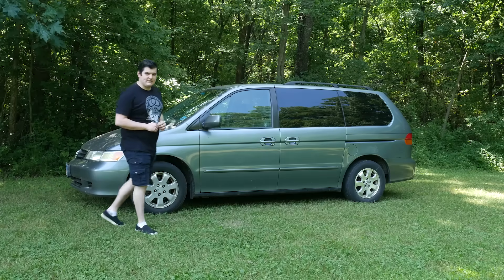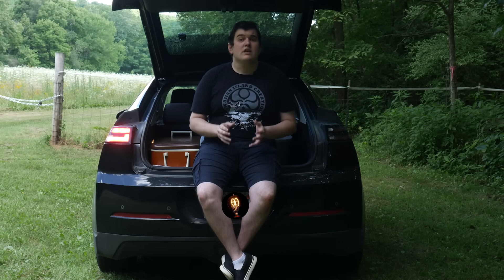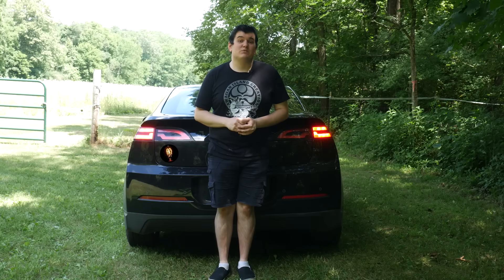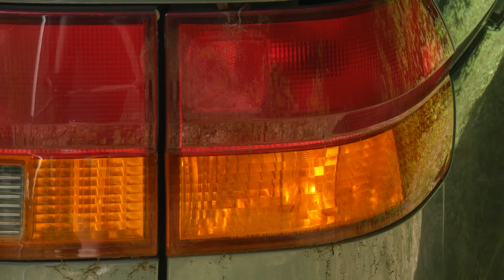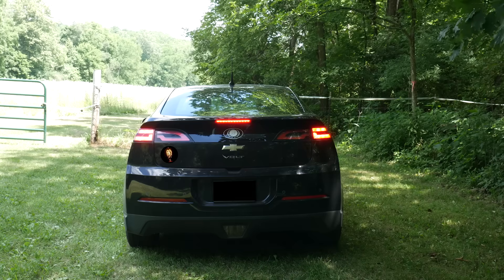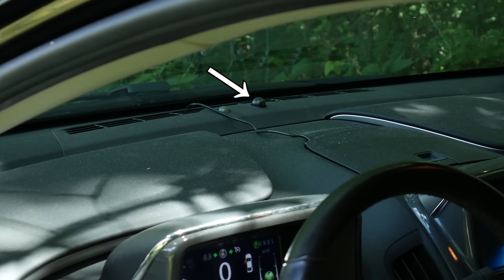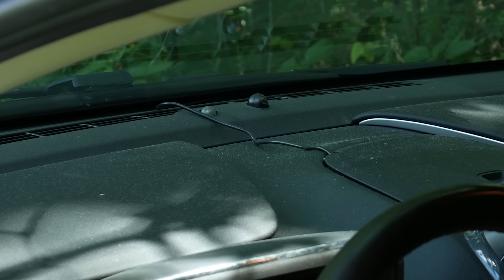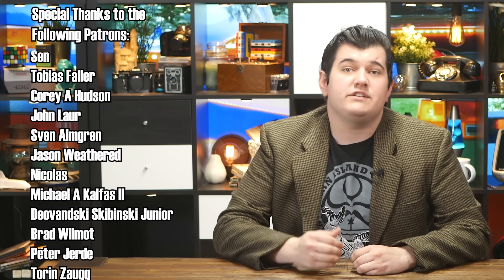The Senseless Ambiguity of North American Turn Signals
There are studies linked below that demonstrate a tangible safety benefit of amber turn signals.  You might want to check them out.  Though it might be small, the benefit is demonstrably there.
This has always bugged me, and no one talks about it.  Our automotive lighting regulations in North America are stupid when it comes to tail lights.  This video is about what is stupid, why it’s stupid, and what we could do about it.

Here are some studies showing that amber turn signals are indeed safer:

The following NHTSA study found between a 3 and 28% decrease in liklihood of collision with amber turn signals, although it acknowledges that some of this may have been related to simply having a separate indicator for braking and turning and not explicitly the color;

This study showed a significant descrease in reaction time to a brake signal when the vehicle is fitted with amber turn signals--partially explained by “Specifically, the subjects knew whether the red or the yellow turn signals were to be expected”.  This suggests that the design should make clear even when the lights aren’t lit that there is a separate indicator for a turn signal.

And wouldn’t ya know it, the IIHS has done some research.  It’s a shame they aren’t making a bigger fuss about this:

And hey there, Patrons!  You might have noticed that the list has ended prematurely.  Starting from this video, I will have to do this on a rolling-basis because there are SO MANY OF YOU AMAZING PEOPLE!  I like to put your names here because each and every one of you is awesome, but I keep getting descriptions that are too long!  Rather than just give up, I’ll simply split the list up and make sure each one of you gets your time to shine, if less often.  Thank you!